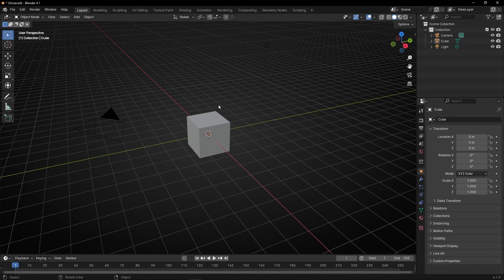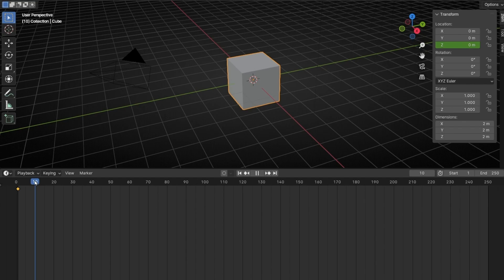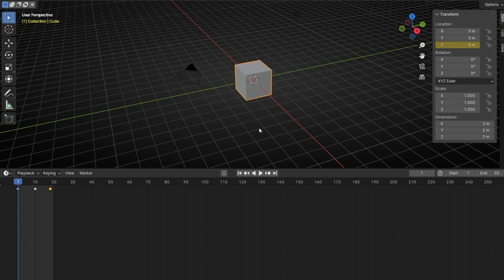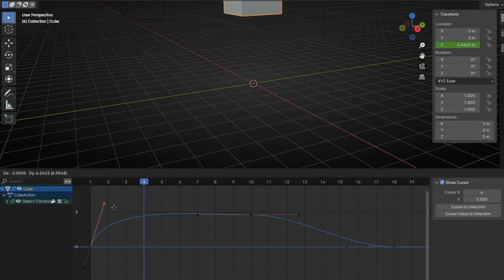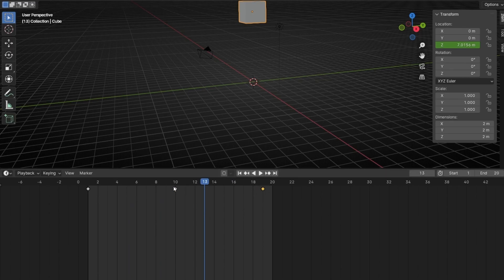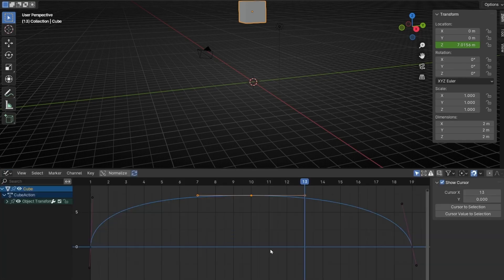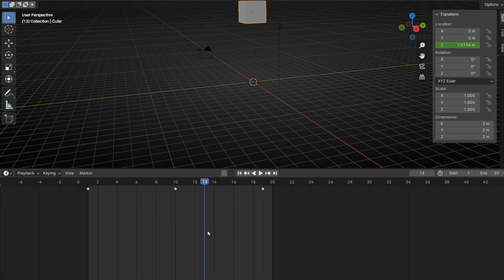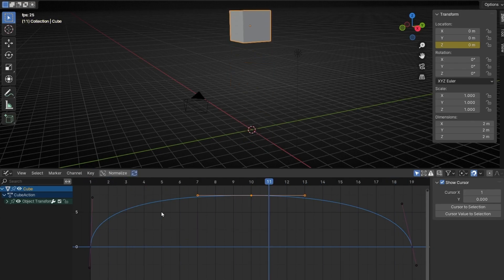Essential TIME SAVER Shortcut for Blender Animators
Learn how to switch fast between timeline and graph editor in Blender.